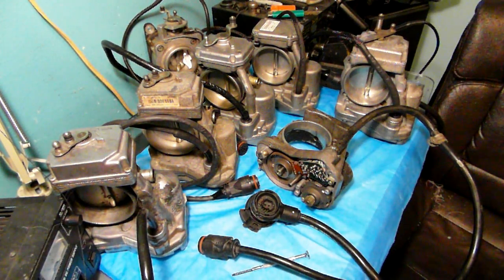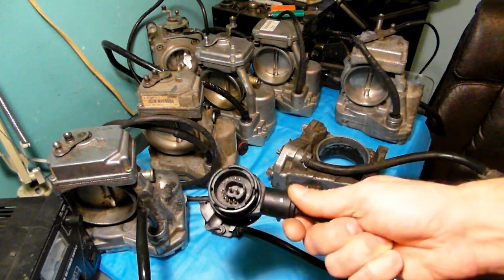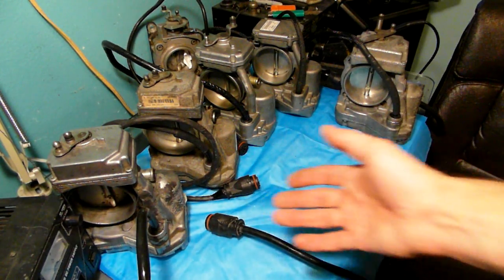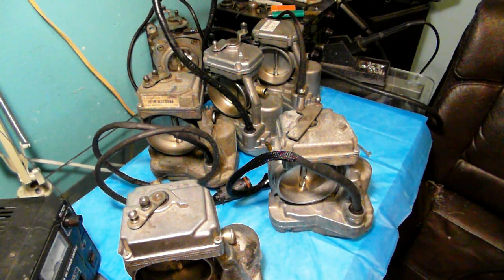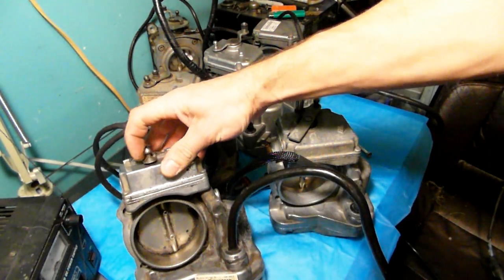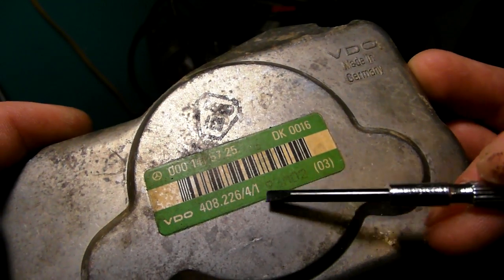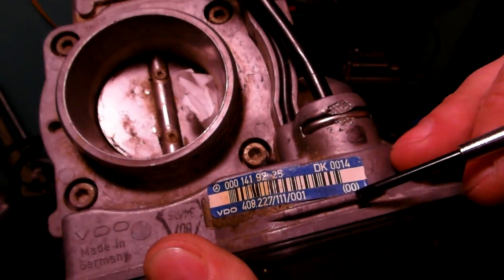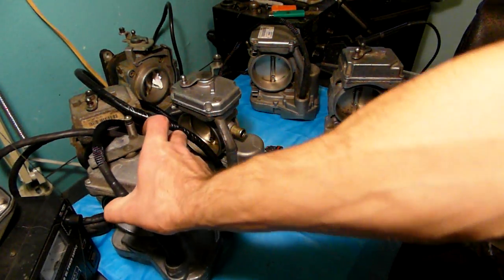Mercedes Benz electronic throttle actuator. General info, production dates and style difference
Mercedes Benz throttle actuators installed in different Mercedes Benz vehicles produced from 1992 to 1995.

First video to watch when troubleshooting Mercedes throttle body, idle speed control, ASR. You need to know which unit is installed in your car and when it was produced.
In this video I show different throttle actuators and location of production date.